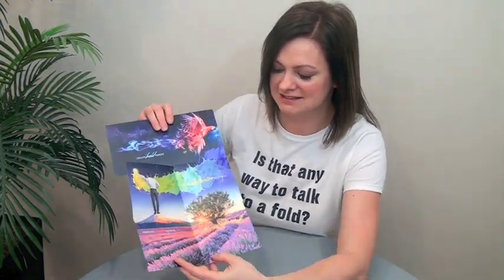FOW #373: Sleeved Snake Fold Invitation with Special Effects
Sleeved Snake Fold Invitation with Special Effects.Trish Witkowski shares her super-cool folding samples and helpful production tips. for folding ideas, downloads, and templates.